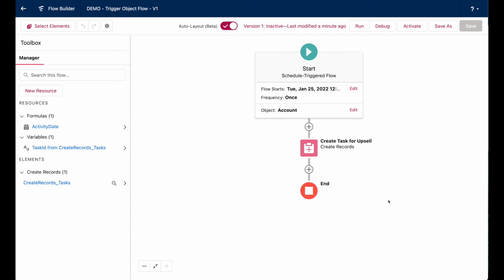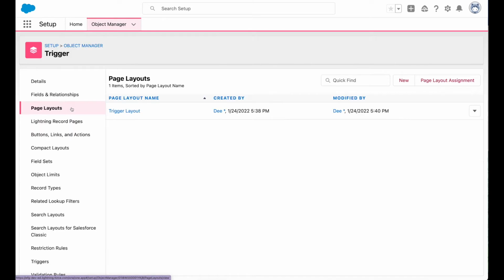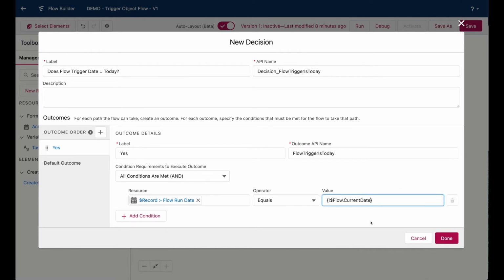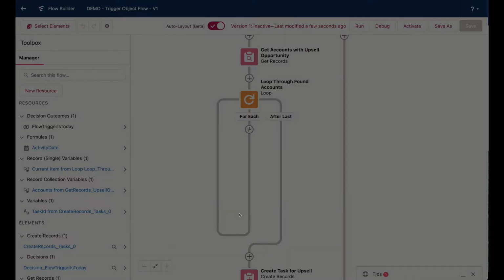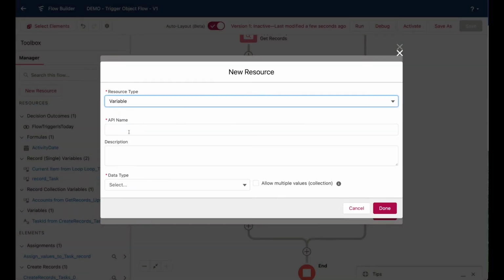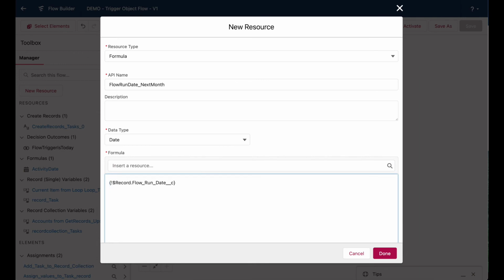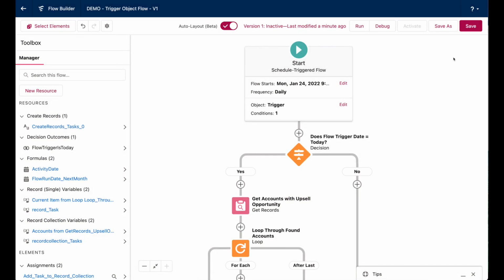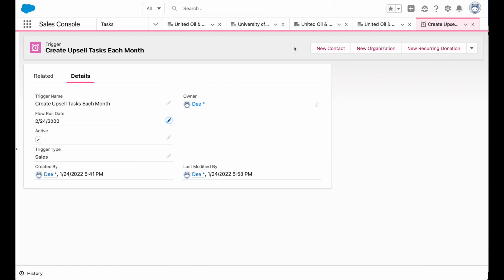How to Build Monthly (or User-Scheduled) Salesforce Flows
This is a workaround for creating monthly Flows, that can be "activated" (and also re-scheduled) by an end-user. This video shows each step in the process - including my fumbles - so that any admin can follow along.

Intro 00:00
1. Create Trigger Object + Record 00:32
2. Set Scheduled Flow Start Conditions  04:00
3. Add Decision To Check for Trigger Date  04:54
*Re-configuring the rest of the Flow 07:03
4. Pass Next Month's Date onto Trigger Record 13:19
5. Set Flow Frequency to Daily & Activate 17:25
6. Wrap Up 18:50